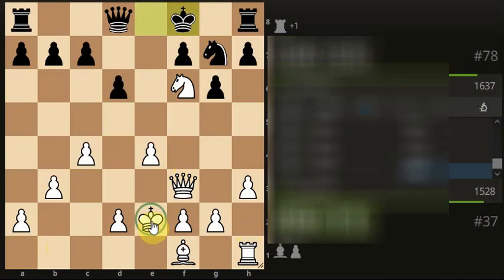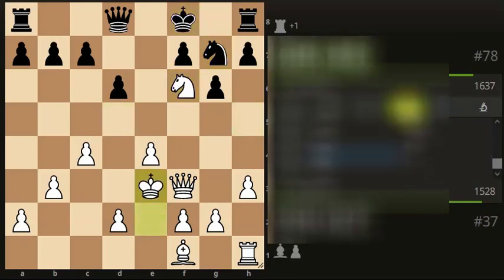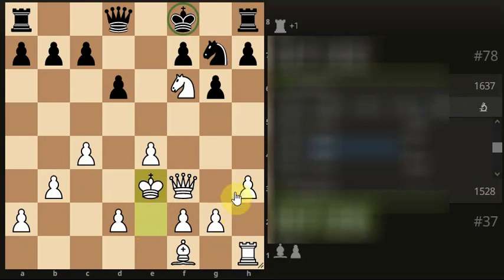Traits of a 1500 Chess player